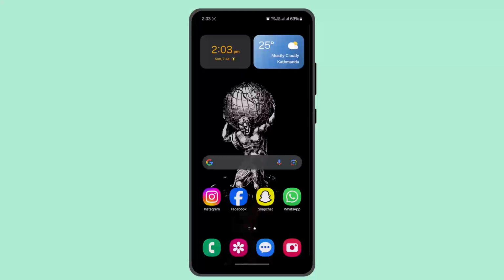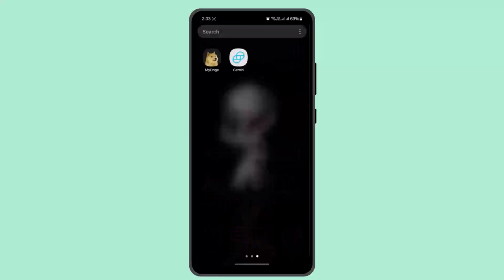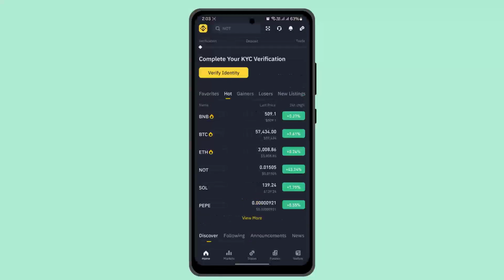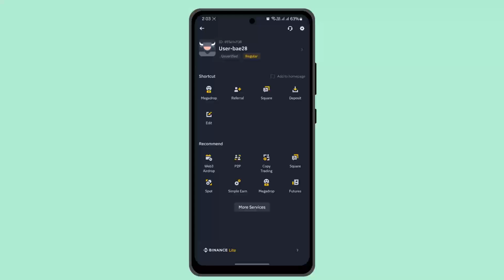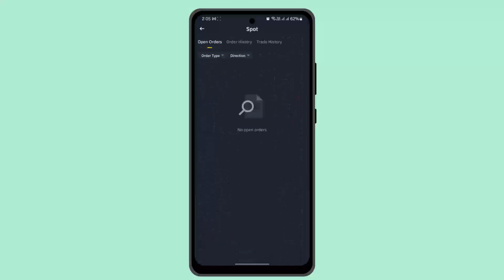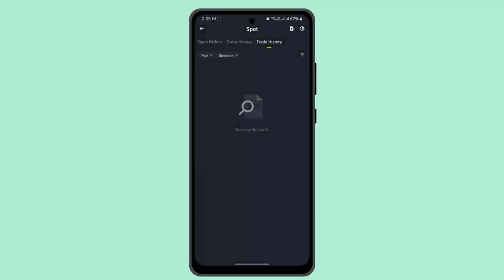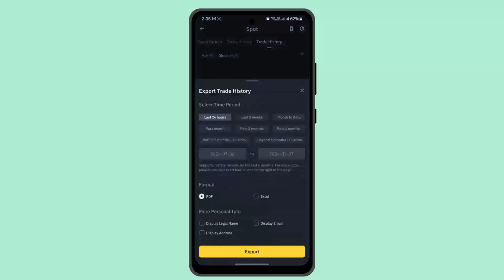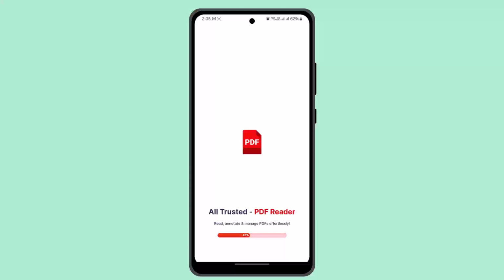How To Export Trade History On Binance Wallet 2024 !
This Video Is based on How you can Export Trade History on Binance Wallet.

Chapters / Timestamps
0:00 Introd
0:13 Export Trade History On Binance Wallet
1:13 Outro